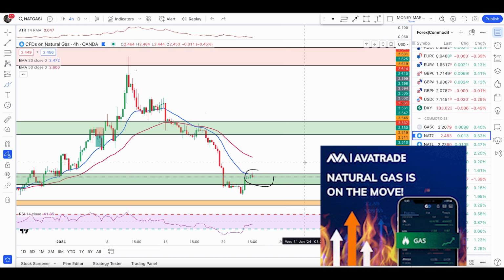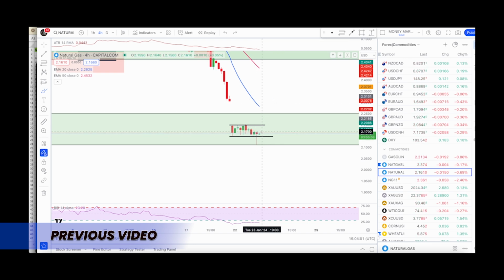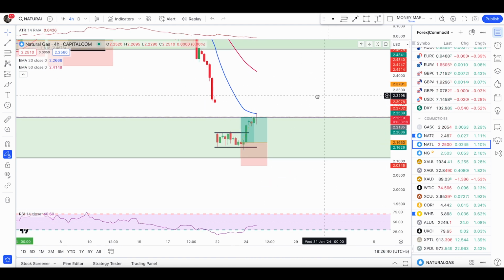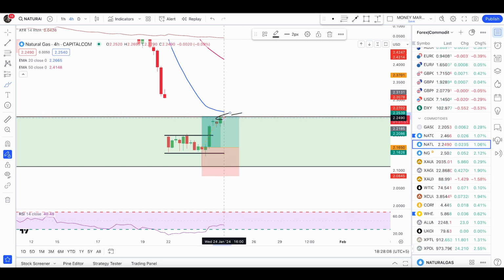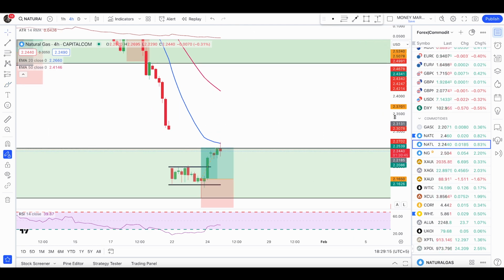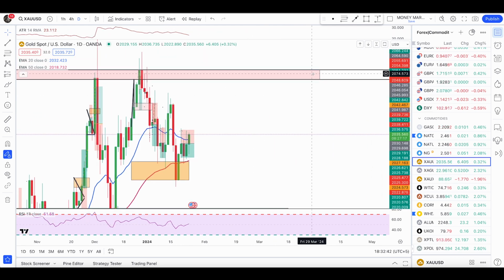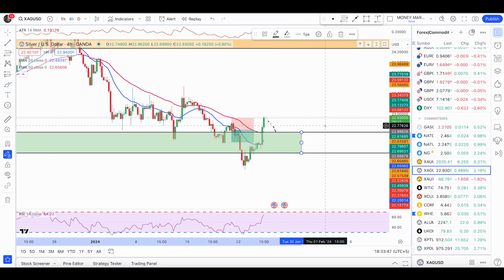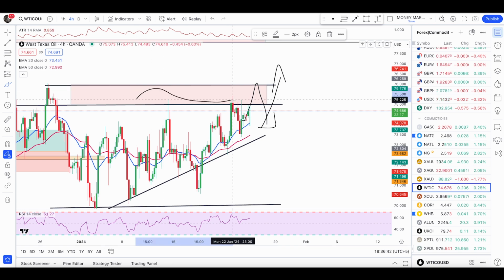Natural Gas Closed Above 20EMA | How Far it can go ?| Gold | Silver | Crude Oil | Technical Analysis